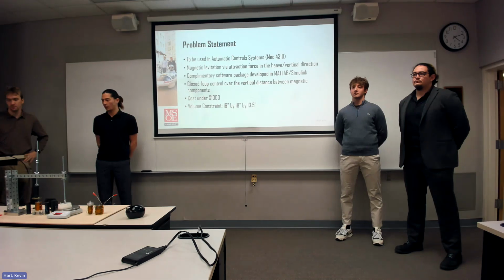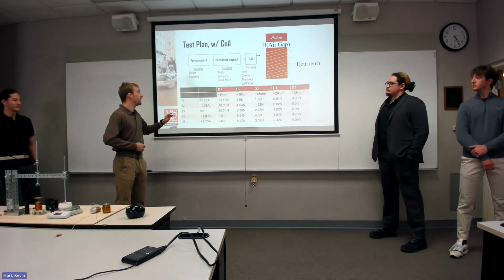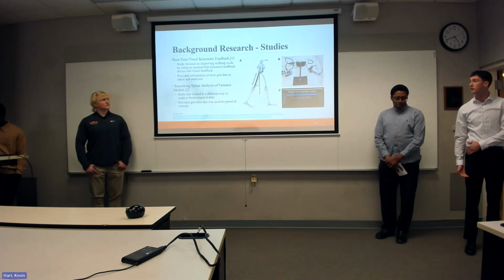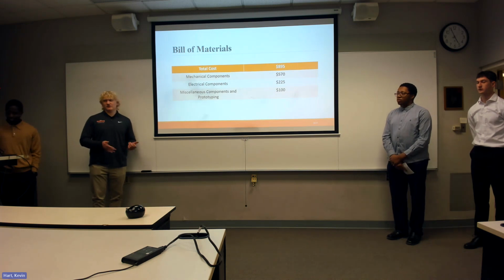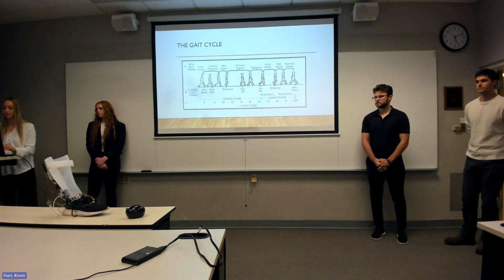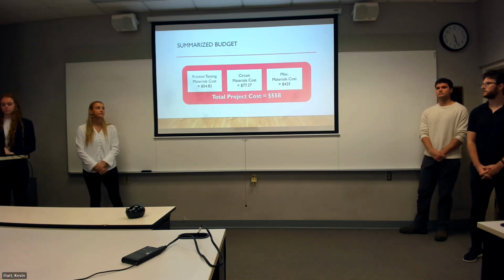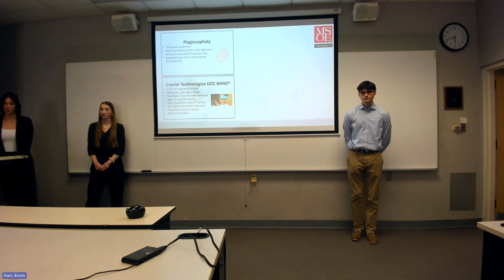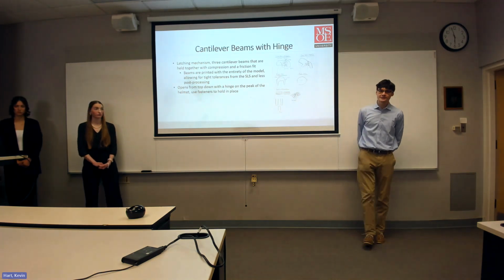MEC 4901 Oral Presentations - Room 3 - S107 - Early Morning Session